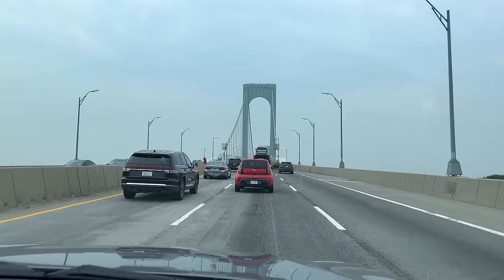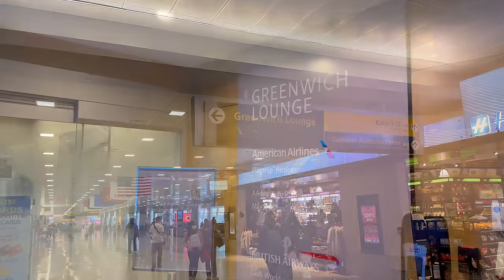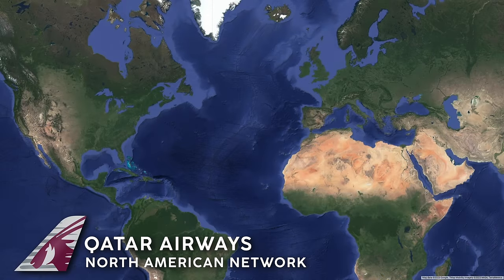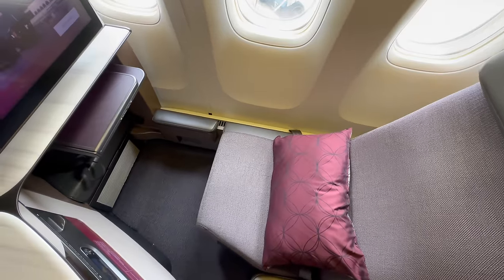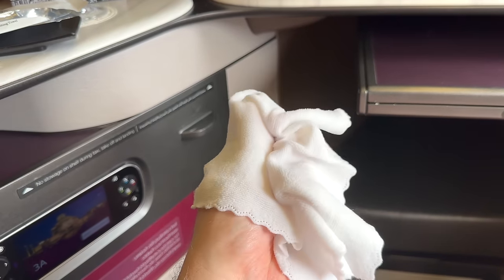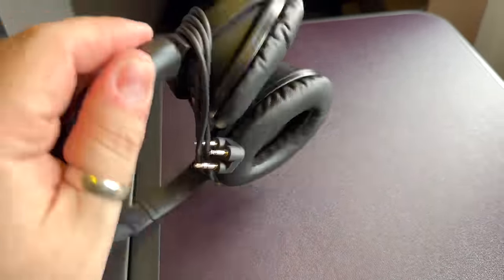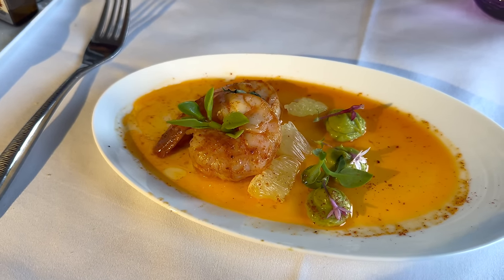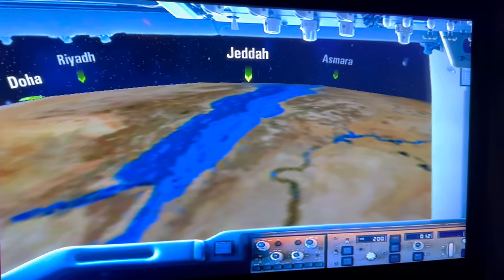The BEST Business Class on Earth?!【Trip Report: QATAR AIRWAYS New York to Doha】777 QSuites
Watch this video if you want to know what the world's best business class seat looks like. Qatar Airways QSuites are famous for their privacy and their space and today we are going to explore every detail of the space and every morsel of the food on board this 13 hour flight from New York JFK to Doha in Business Class on board a 777-200LR with the FIFA Special Livery!

🎥 In This Video:
-JFK Airport Terminal 8
-American Airlines The Greenwich Lounge
-Airport Impressions & Plane Spotting
-How to Snag QSuites!
-North American Route Network
-DETAILED Business Class Seat Tour
-Cabin Layout
-ALL Food & Menus
-Take off & Landing Views
-Talking about Qatar Airways' Biggest Problem

💸 Fare Paid
Fare Paid: 95000 BA Avios + $207.40 USD (JFK-DOH-BKK)
Class: Business Class
Inclusions: Lounge Access, 2x 32kg Checked Baggage, 2x Carry On, Seat Selection

🎙️ My Ad Policy
-Every scored review I produce (of a flight, hotel or anything else) will be based on an entirely self-funded experience which I paid for via published rates/fares.
-I will never endorse a product, company or site that I do not actively use. If and when I endorse a product, it will be clearly disclosed and will be relevant to the channel from a brand I likely couldn't live without.

📽 Next 5 Videos  (🩴 = Must Watch)
⇢ 02 Dec: Fairmont Hotel Jaipur, India
⇢ 07 Dec: Qatar Airways A380 Business Class Doha to Bangkok 🩴
⇢ 09 Dec: Thai Vietjet A320 Bangkok to Phu Quoc
⇢ 14 Dec: Oberoi Amarvilas Agra, India 🩴🩴
⇢ 16 Dec: Bamboo Airways E190 Phu Quoc to Saigon

⏰ Typical Posting Times:
8/9:00 (US-EST), 14:00 (UK), 18:30 (India), 20:00 (VN), 23/00:00 (AEST)

➟ “Desert Heart” by Nadaz
➟ “The Living Room” by Flint
➟ “New Spirit” by New Spirit
➟ “Pedestal” by Steven Beddall
➟ “Funky Chinese Chicken” by Rex Banner

↪  Video Chapters  ↩
0:00 Driving to JFK + Location
00:46 Intro
01:14 Terminal 8 Check In
02:36 Terminal 8 Airside
03:26 The Greenwich Lounge
05:25 Heading to the Gate
06:11 Our Aircraft
07:24 Qatar’s North American Route Network
07:51 Boarding & Flight Stats
08:06 First Impressions On Board
09:07 Cabin Layout Graphic
09:56 Detailed QSuite Tour
13:02 Pushback & Taxi
14:25 Routing, Spool Up, Take off & Airport Stats
15:54 QSuite Functions & Amenities
17:42 First Meal Service (with Full Menu & Wine List)
20:18 Bathroom Tour
20:43 Lie Flat Seat Position
21:37 Beautiful Sunset over Spain
22:37 In Flight Entertainment
23:01 2nd Meal (Light Meal) over Algiers
23:48 Sunrise over Red Sea
24:05 3rd Meal (Breakfast)
25:35 Descent & Landing in Doha
26:46 Loooong Drive to Terminal
28:53 The Flip Flop Score